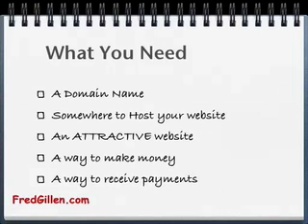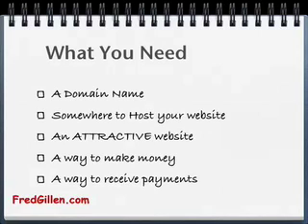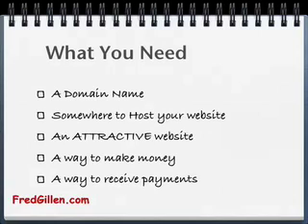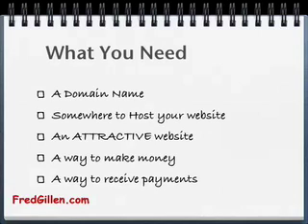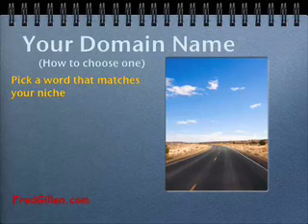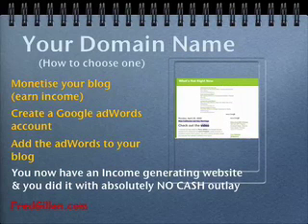Money Making Websites on Zero Budget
Here you will get details on how to create a Money Making Website using a number of FREE resources available on the Internet